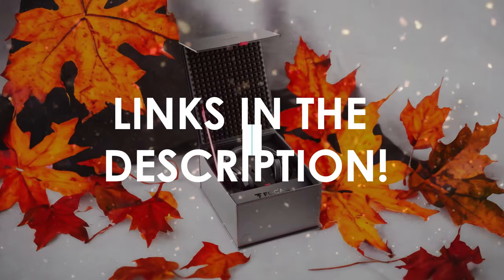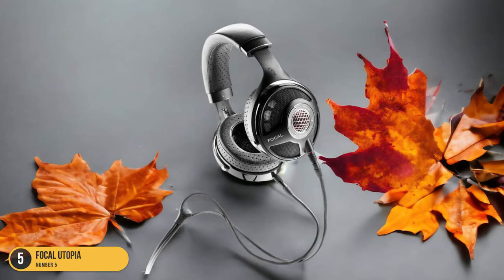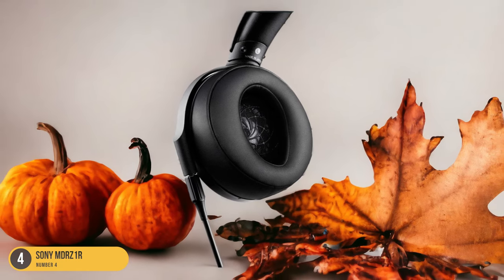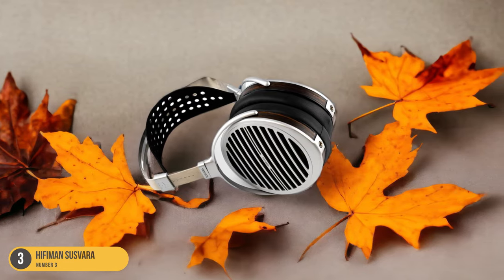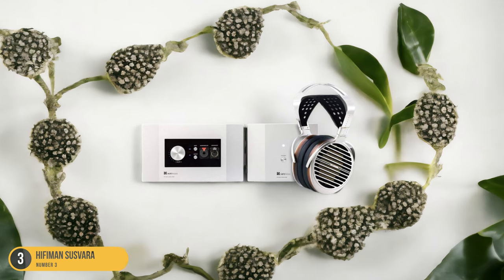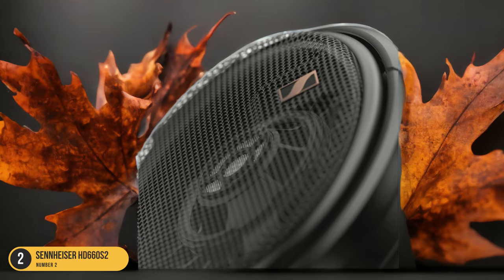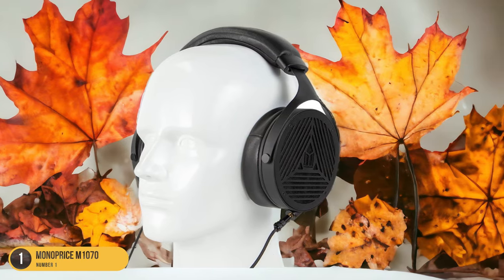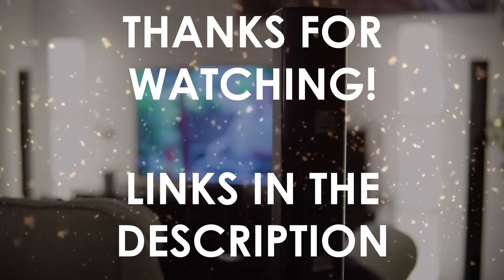Best Audiophile Headphones For Music in 2024: Top Picks and Expert Reviews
► Links to the best audiophile headphones for music we listed in this video:

► Focal Utopia
► Sony MDRZ1R
► Hifiman Susvara
► Sennheiser HD660S2
► Monoprice M1070

Today, we reviewed the 5 best audiophile headphones for music you can buy in 2024. We prepared this list based on various tests, user reviews, and real life experiences. We tried to prepare a list that is suitable for budget conscious buyers that are looking for affordability and reliability at the same time. At the same time, we included some premium picks for those looking to get a high-end experience.